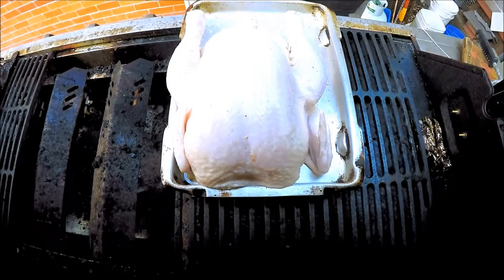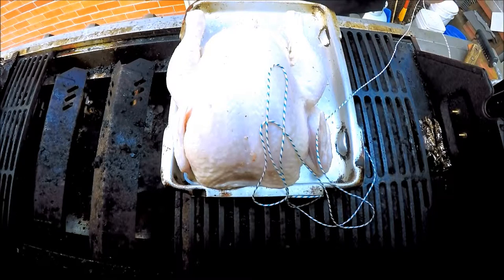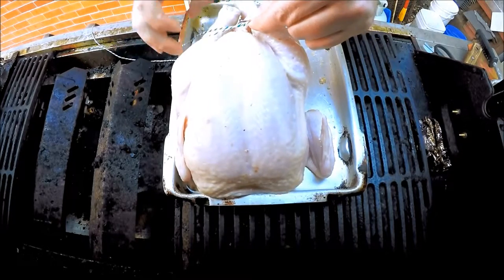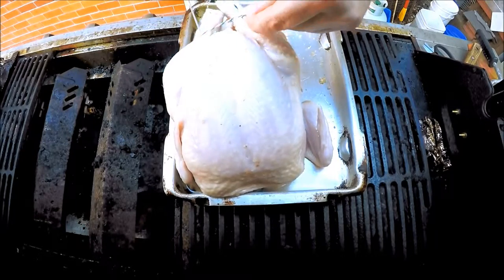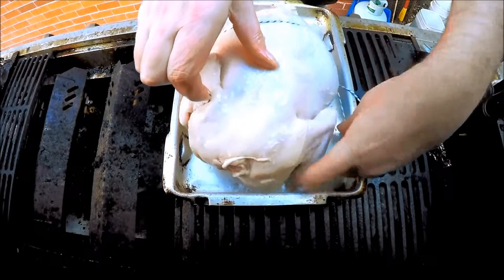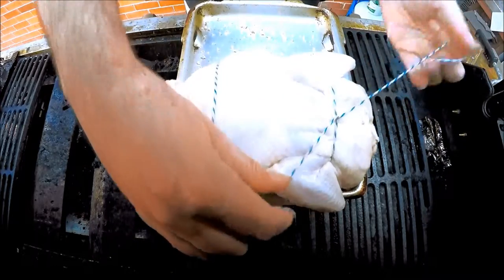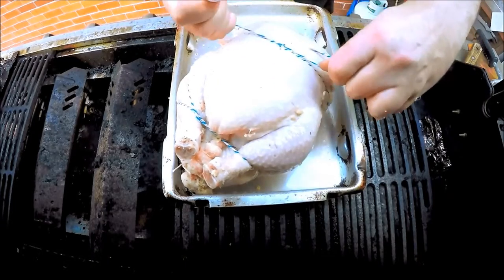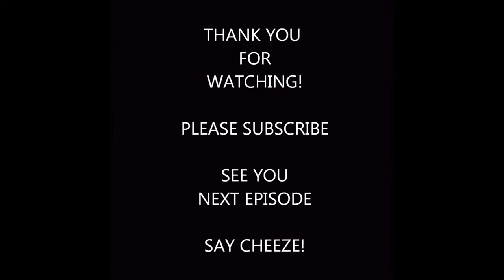How To Truss a Chicken - Cooking With K.P -Tutorial Cook with K.P SE01 EP07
This is how I prepare a chicken for the rotisserie. This method stops the chicken from moving around while it is cooking.